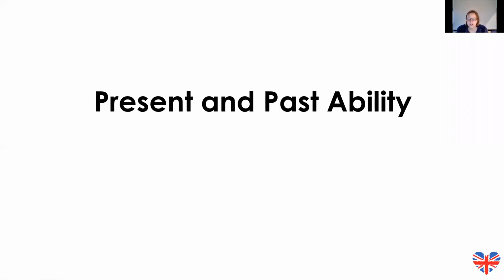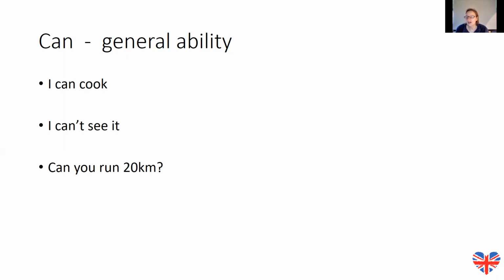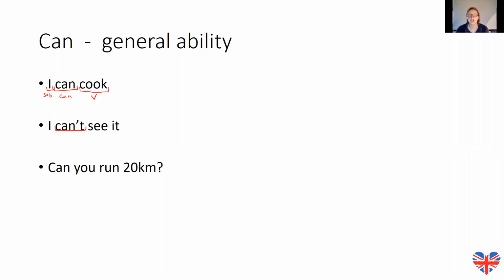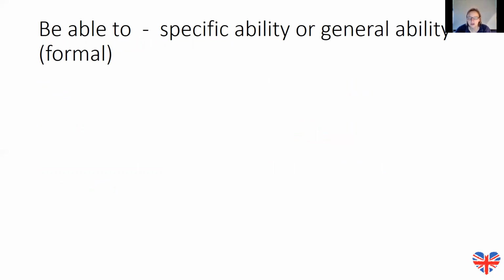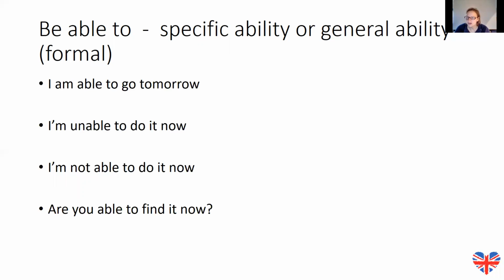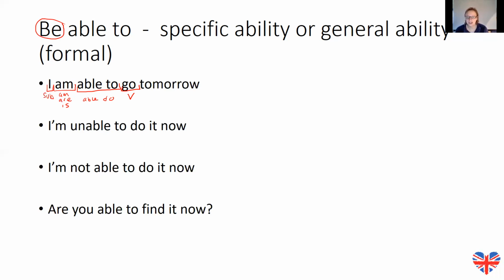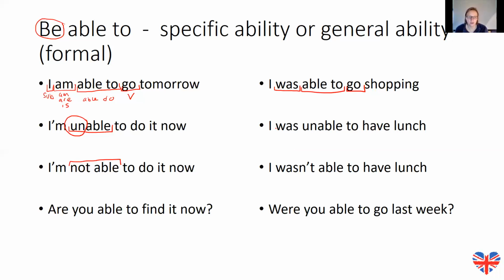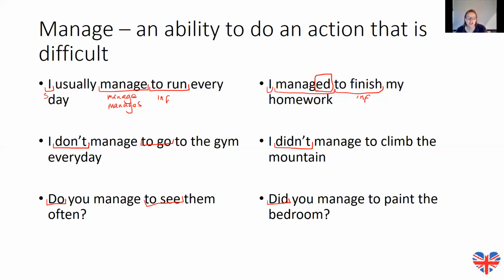present and past ability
How to talk about things you can do now and in the past.